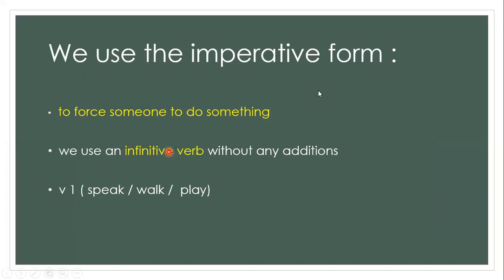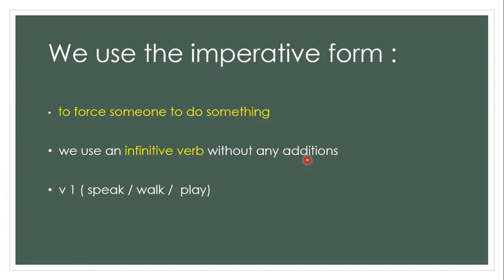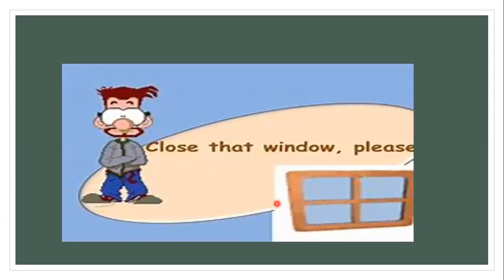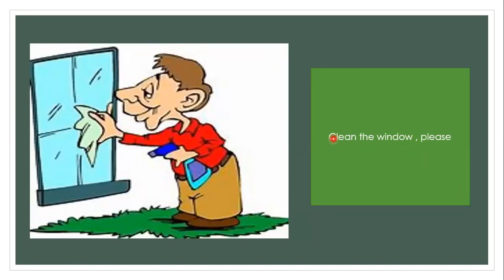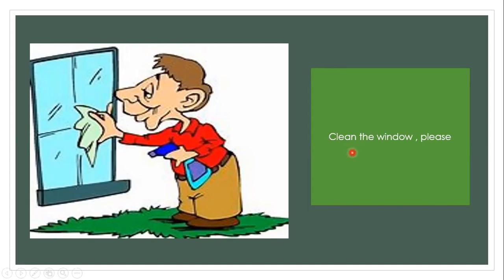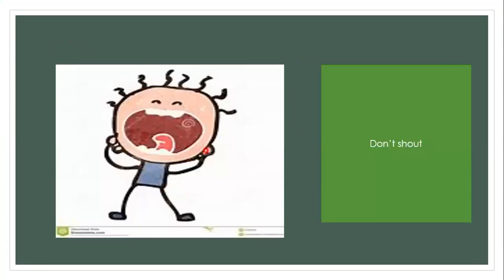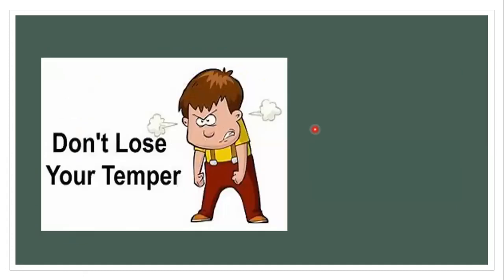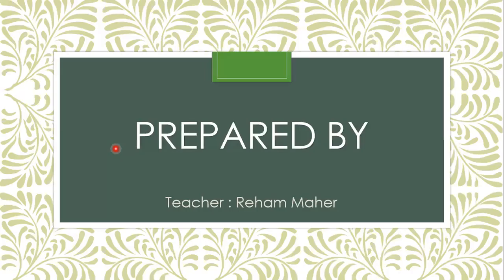Imperatives and negation / seventh grade